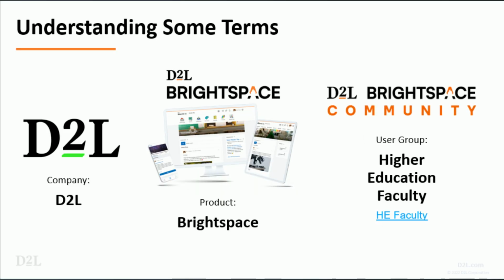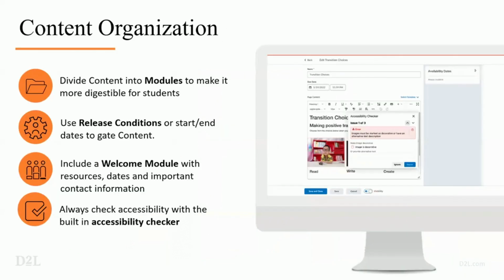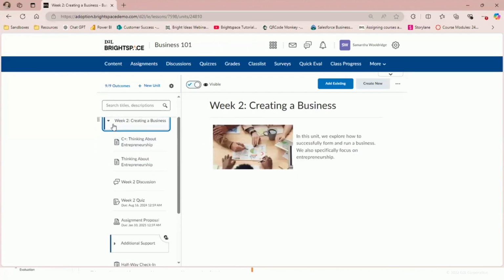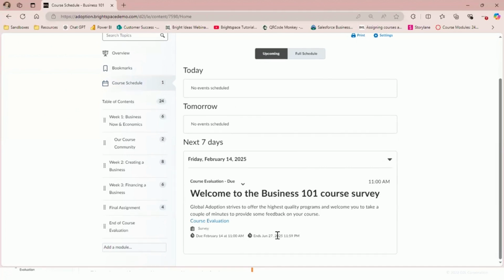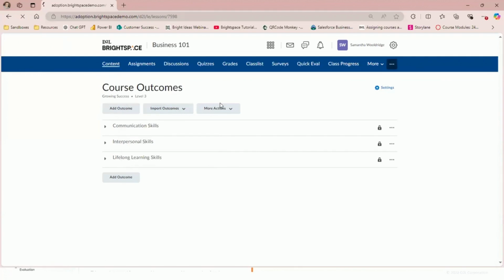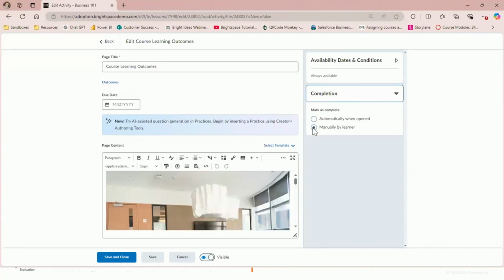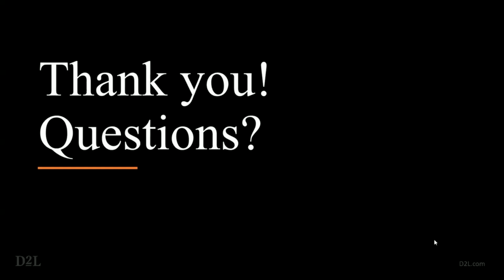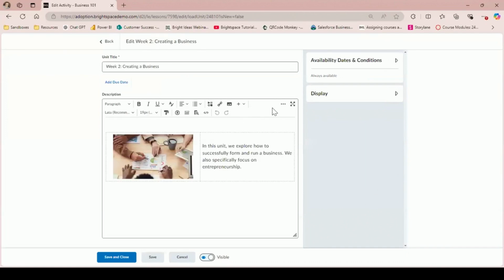Bright Ideas - Course Design Best Practice in Higher Education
This video discusses Course Design Best Practices for Higher Education in Brightspace.